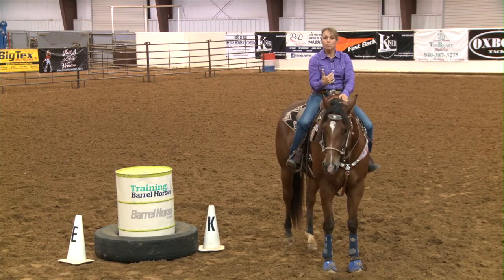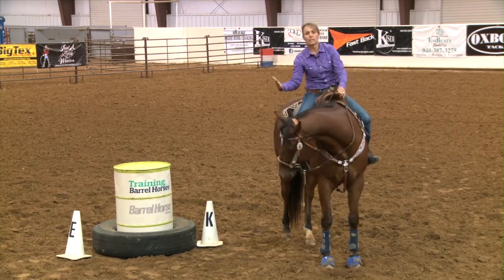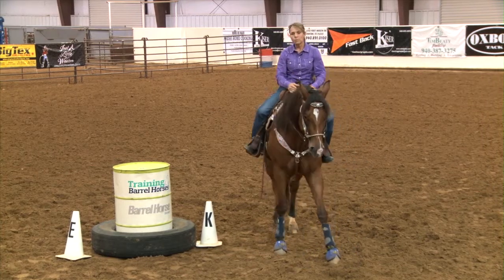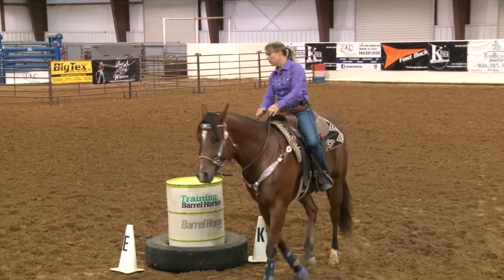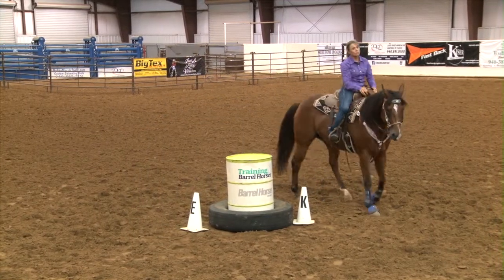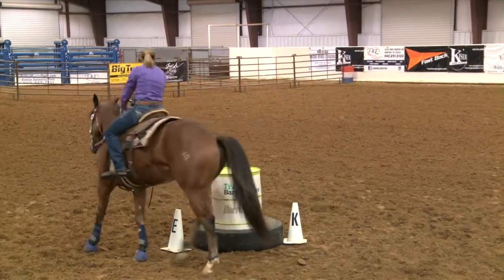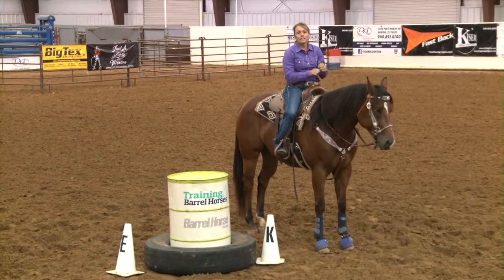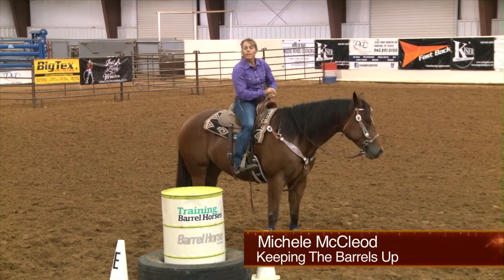Michele M_17-Keeping The Barrels Up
Another great video from Barrel Horse News!